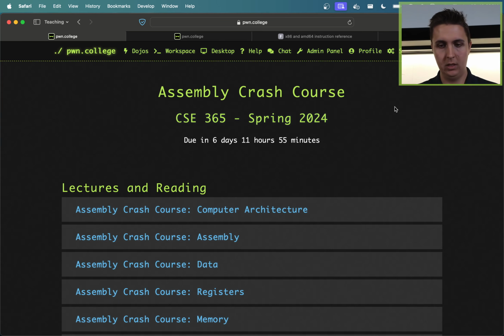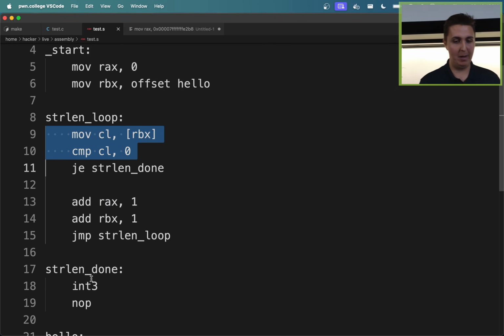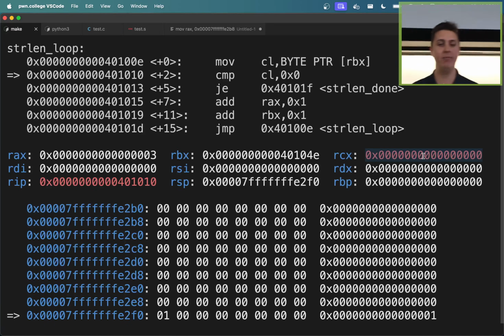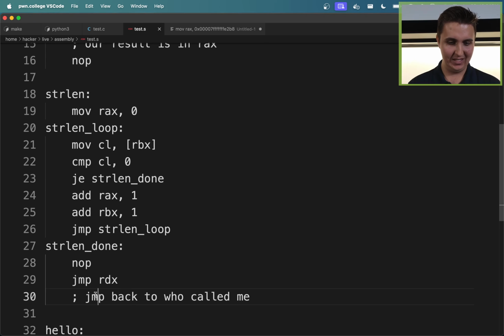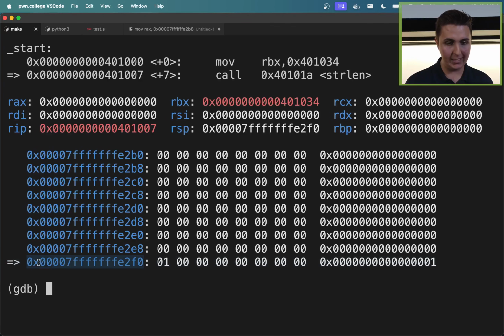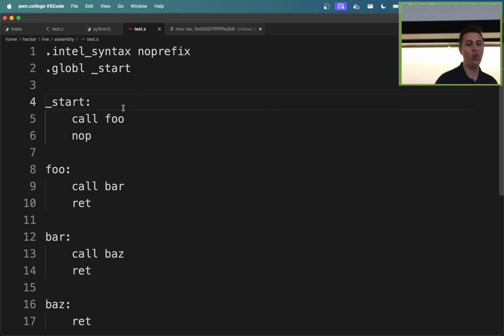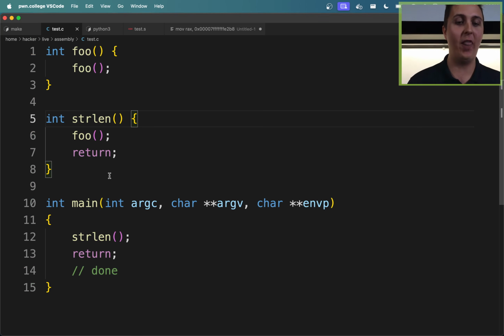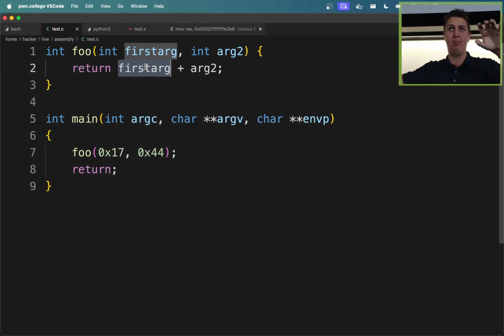Assembly Crash Course - CSE365 - Connor -2024.01.25